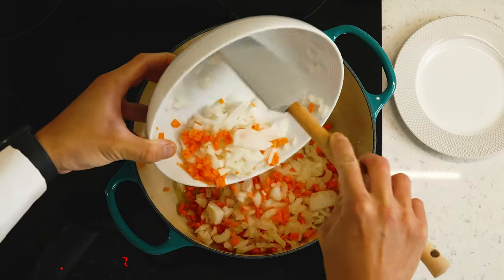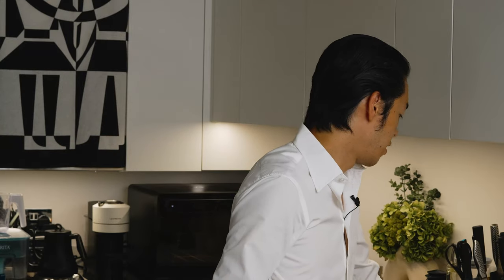£5 DINNER CHALLENGE - Carrot & Butternut Squash Soup For 6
In this episode, we're preparing carrot and butternut squash soup, a delightful comfort food suitable for the entire family. We'll demonstrate how to extract the most flavours from your butternut squash and carrots by roasting a portion of them in the oven to intensify their flavours.

Welcome to the £5 Dinner Challenge! In this series, we take on the task of creating delicious and satisfying dinners for the whole family with a budget of just £5 or less. We've set some self-imposed rules to make it even more exciting - the only non-purchased ingredients allowed are salt, black pepper, and oil. Everything else must be purchased in one go from a major supermarket in central London (within zone 1). To prove that we're sticking to the budget, we'll proudly display a picture of the receipt in each video.

0:00 - Intro
0:13 - Preparing the Aromatic Vegetables
0:46 - Preparing the Carrots in 3 Ways
1:48 - Preparing the Butternut Squash
1:59 - Roasting Half of the Butternut Squash & Carrots
2:10 - Making the Soup
3:35 - Mixing in the Roasted Butternut Squash & Carrots
4:08 - Liquidising the Soup and Plating

*Number of Portions:* 6